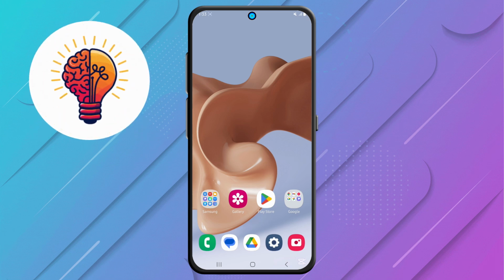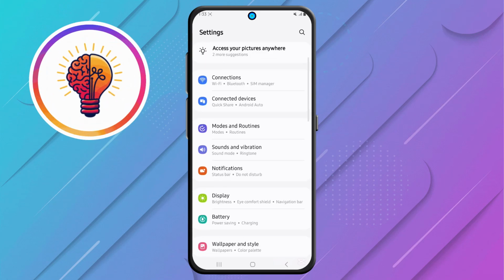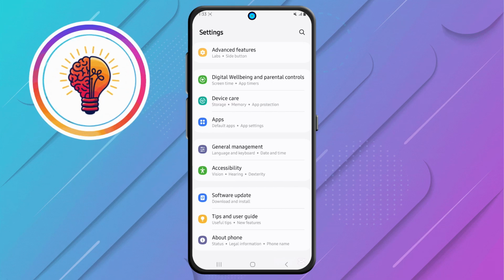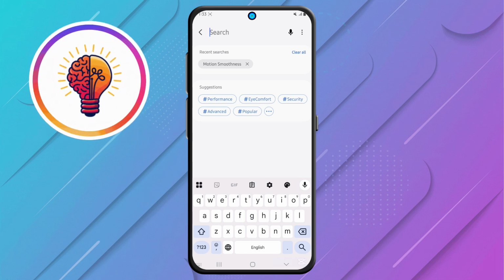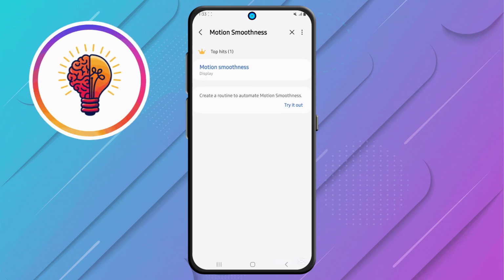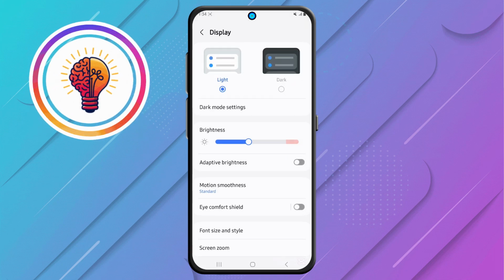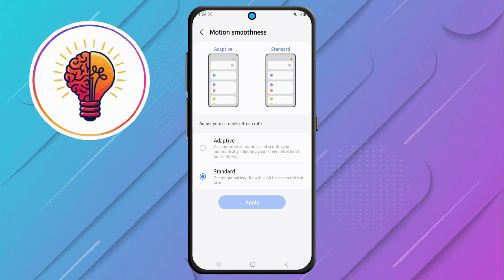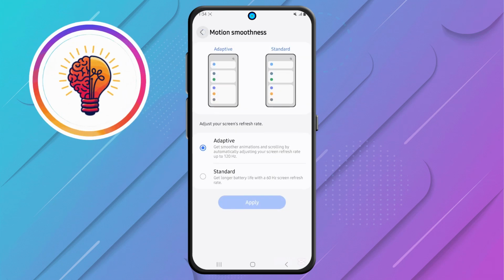How to Turn On 120Hz Refresh Rate on Samsung Galaxy S24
Welcome to Tips & Tricks! In this video, we’ll guide you through the simple steps to enable the 120Hz refresh rate on your Samsung Galaxy S24. If you want to enjoy smoother animations, faster response times, and a more fluid viewing experience, adjusting the refresh rate to 120Hz is the perfect way to enhance your smartphone's performance.
The 120Hz refresh rate provides a noticeable improvement in visual clarity, making everything from scrolling through social media to playing games feel more responsive. With this feature enabled, you'll experience smoother transitions, more vibrant graphics, and an overall more pleasant user experience. Whether you're watching videos, gaming, or simply browsing, your phone's display will look sharper and more dynamic.
This tutorial will help you understand the process step by step, ensuring that even beginners can follow along with ease. Make sure to check out the video for all the tips and tricks you need to get the most out of your Samsung Galaxy S24's display settings.
Join the Tips & Tricks community today and take your smartphone experience to the next level!
Let’s dive into the world of smooth displays and better performance with the 120Hz refresh rate on your Samsung Galaxy S24!